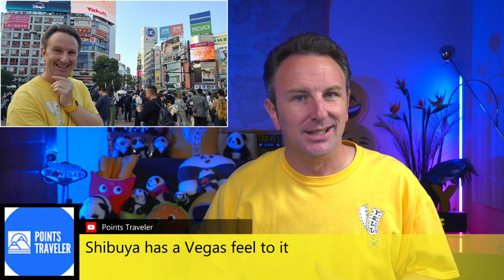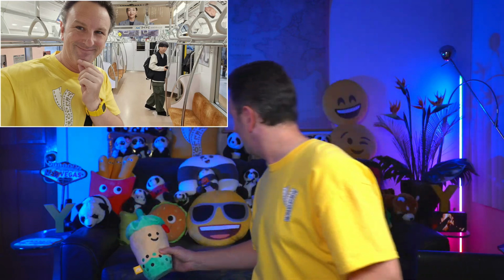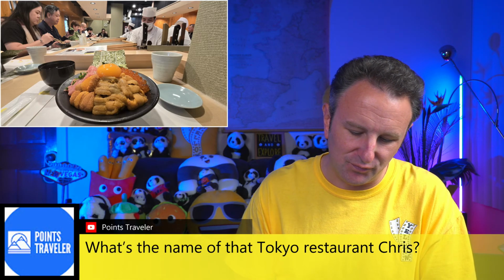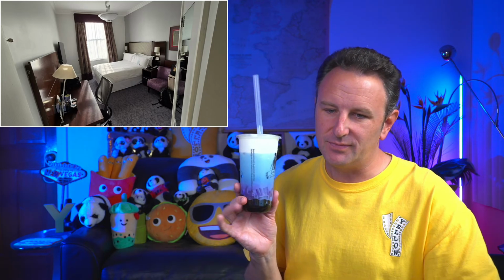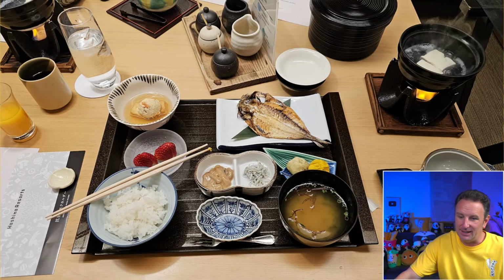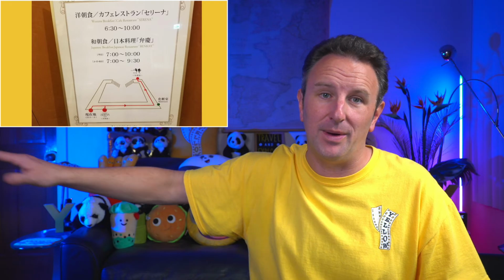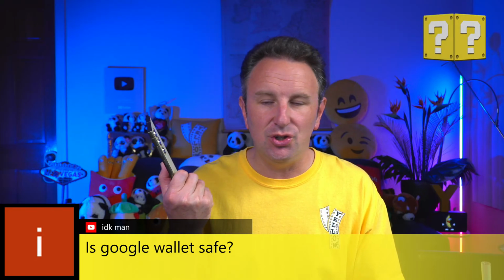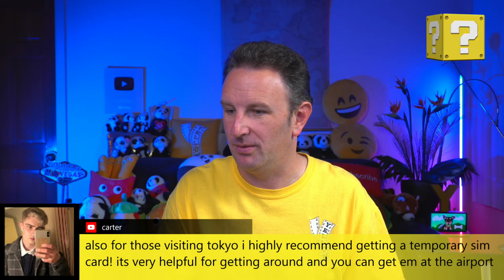London Travel vs Tokyo Travel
Ever wondered how these two metropolises, London and Tokyo, stack up against each other for the ultimate travel experience? In this video, I'll contrast and compare the unique charms, cultural nuances, and practicalities of exploring these two iconic destinations. From the historic streets of London to the futuristic cityscape of Tokyo, we'll be looking at the full travel experience from the transportation systems to local cuisine.

😀 WHEN'S THE NEXT LIVE STREAM? Sign-up for e-mail notifications of future scheduled live streams

🚀 My travel video gear:
Samsung Galaxy S24 Ultra
DJI Mic 2